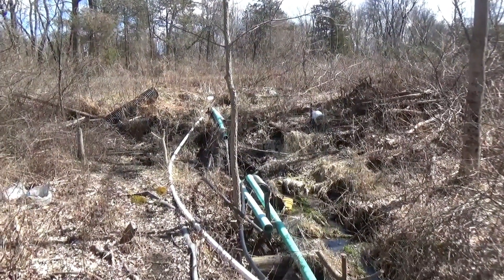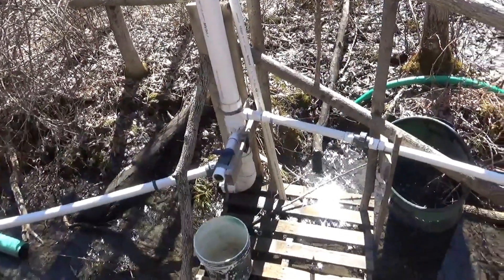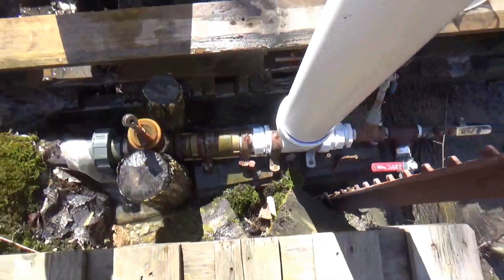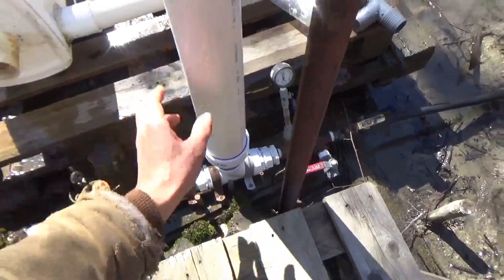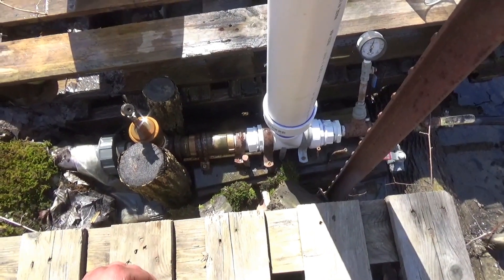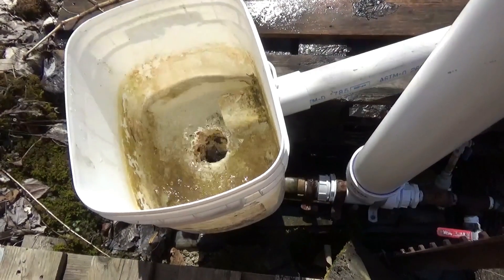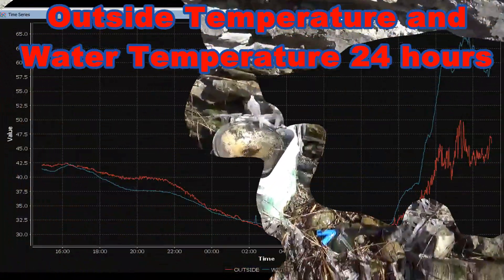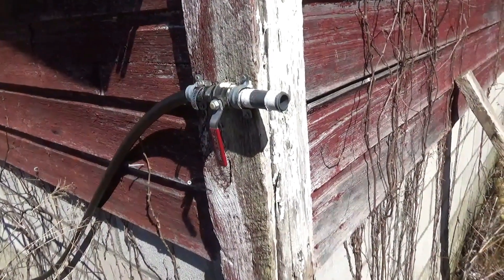What Is A Hydraulic Ram Pump?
In this video I briefly explain what a Hydraulic Ram Pump is and how it works. I demonstrate the basics of it's operation using my system as an example. This is a response to the many times I've been asked "What is a Ram Pump?"